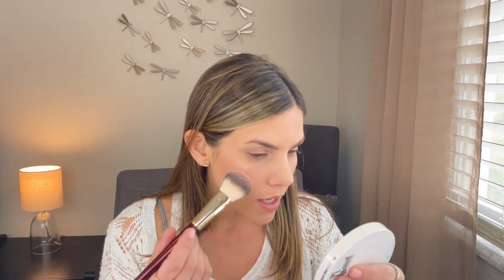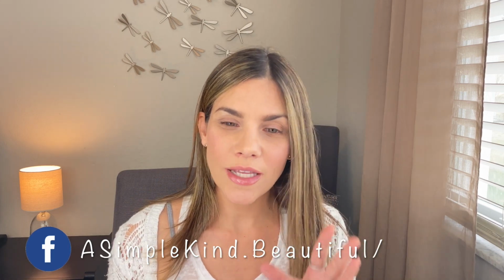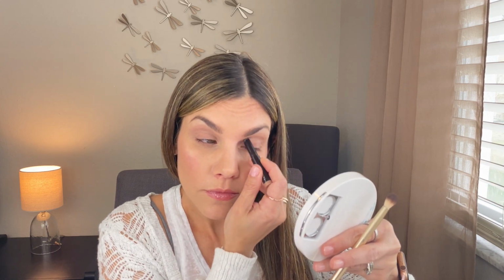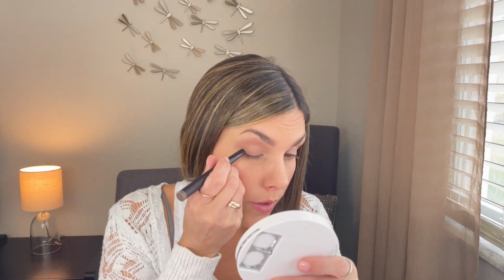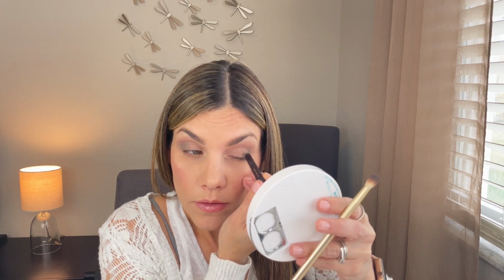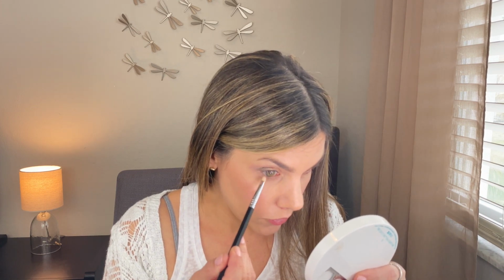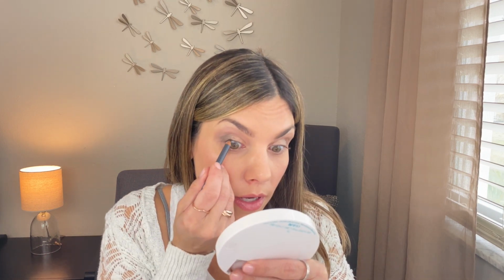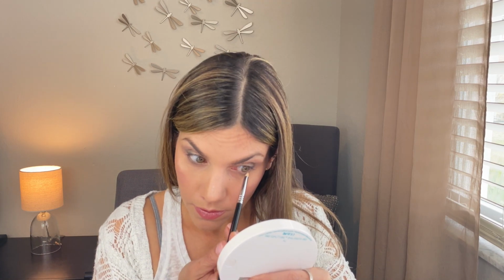Trying Laura Mercier Caviar Sticks & Review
In this video I am using The Laura Mercier Caviar Sticks.
Summertime is soon approaching and having a good set of cream eyeshadows like These Laura Mercier Caviar Sticks is a must!! Im also using the Laura Mercier Translucent Powder and Radiant Primer.
I am enjoying these caviar sticks!